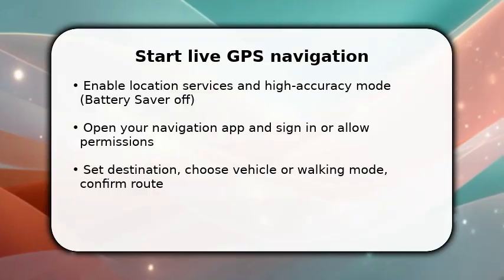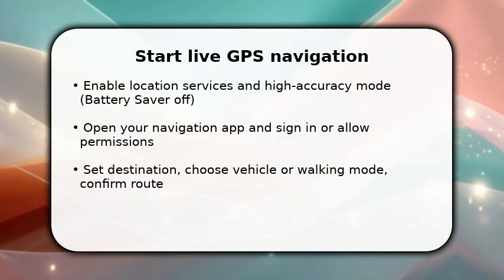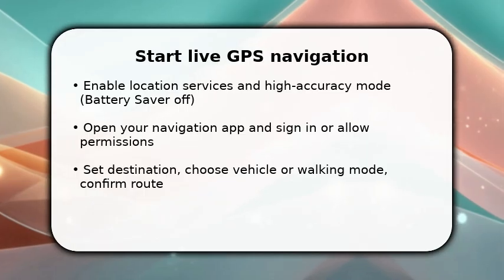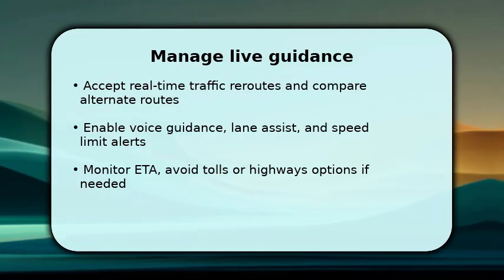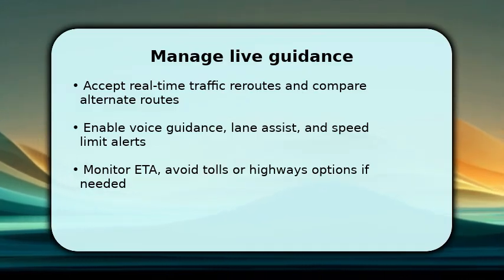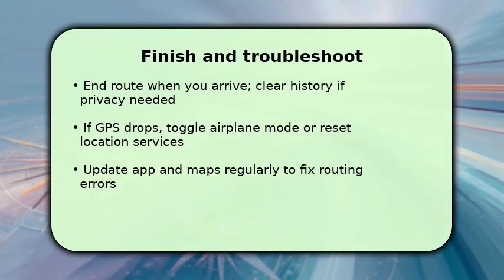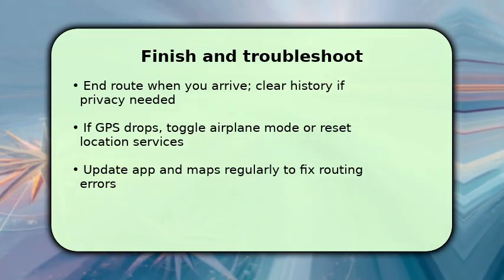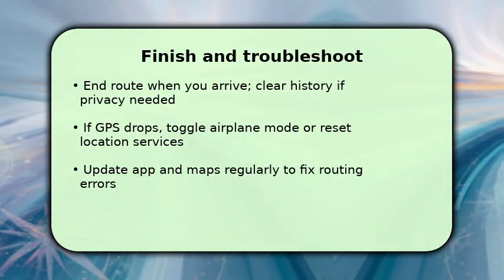How to Use Gps Live Travel Navigation (updated)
Discover the latest in GPS live travel navigation technology. This video provides step-bygy tips and tricks to enhance your driving experience with real-time updates, efficient route planning, and hands-free device integration for safer journeys.